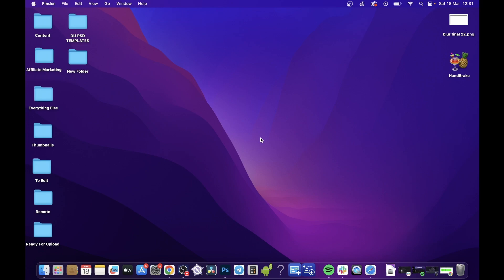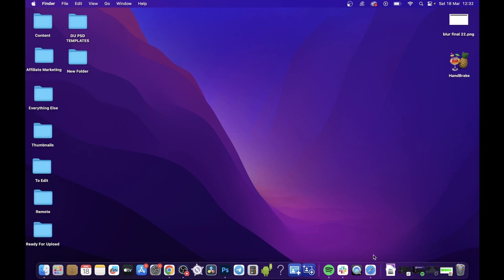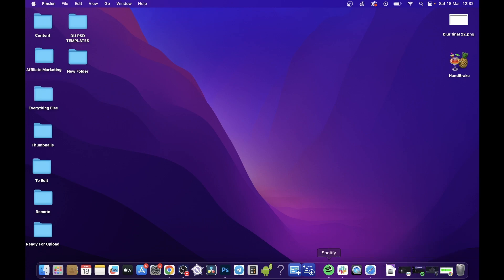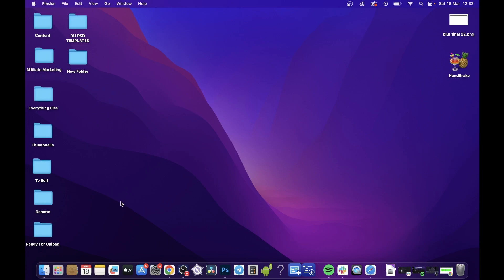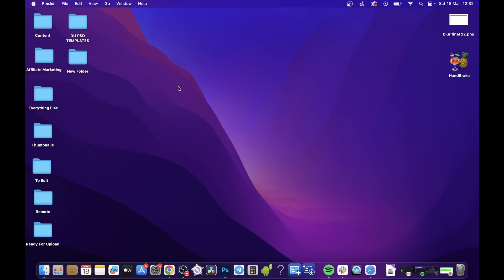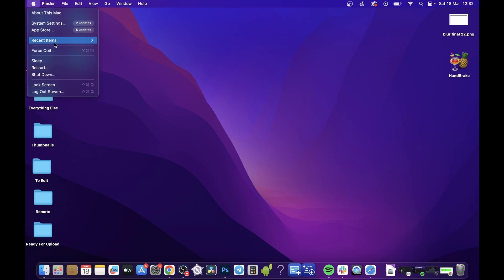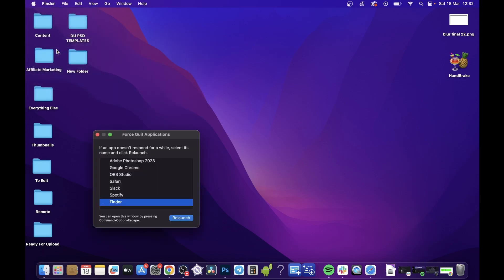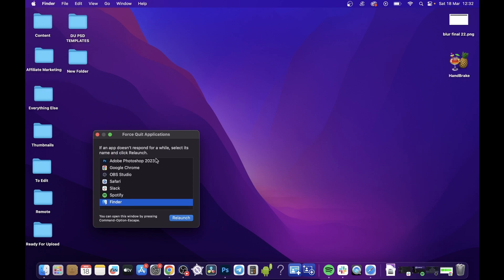How To See All Open Apps On Mac (Easy!)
Learn How To See All Open Apps On Mac